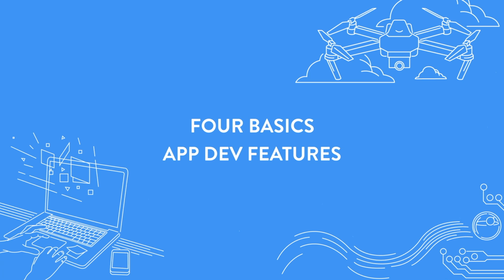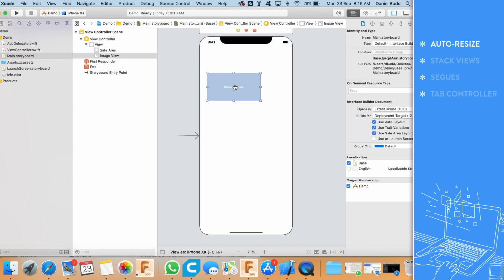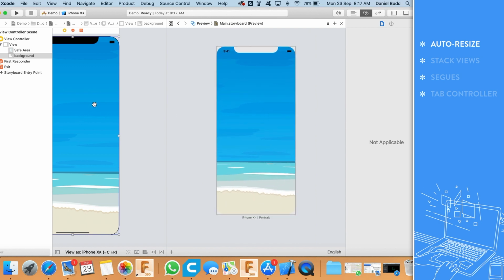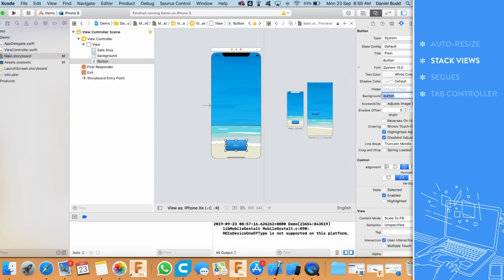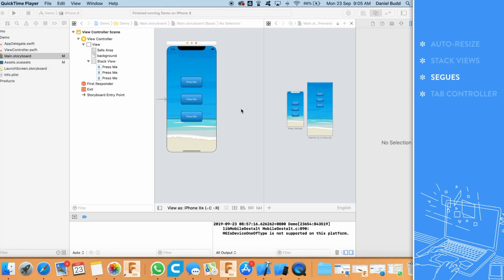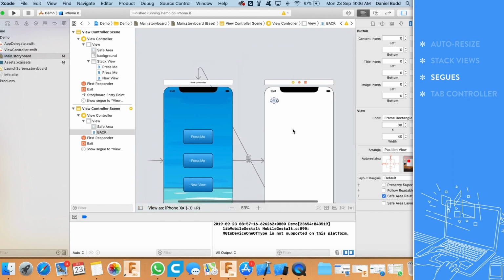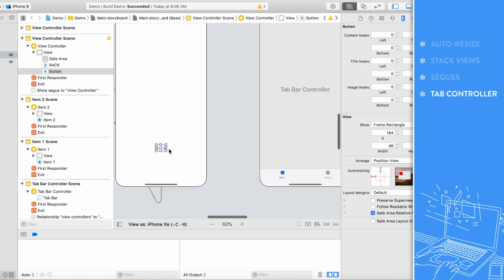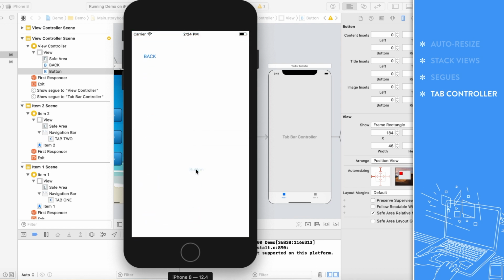iOS Development - Four Common Features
Quick overview of common iOS development features; Auto-resize, Stack View, Segues and Tab View Controller